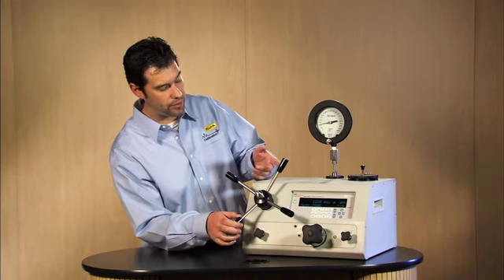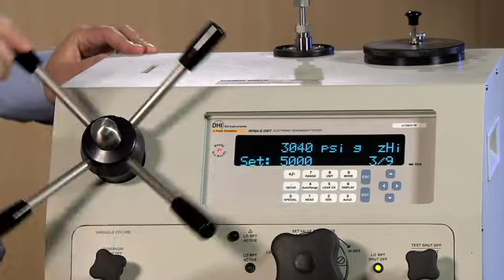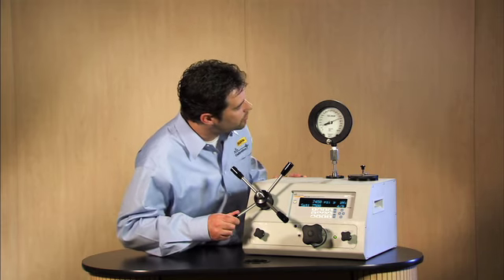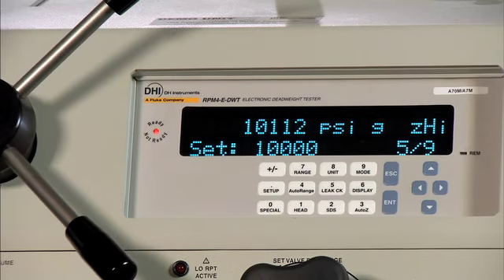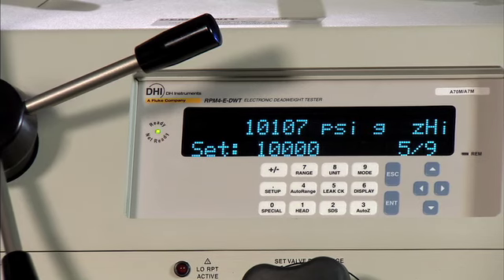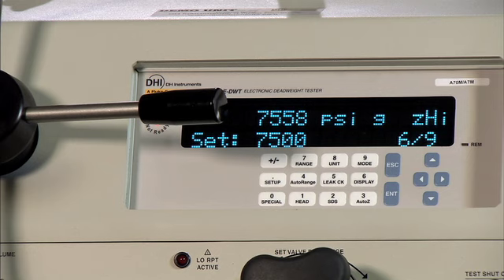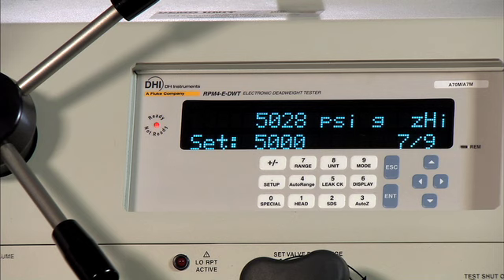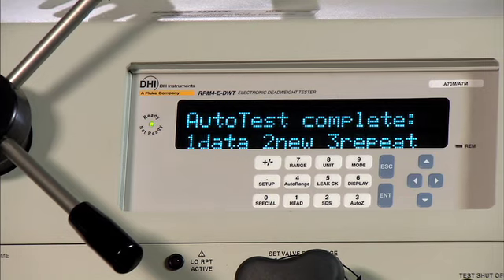Electronic Deadweight Tester-H: Performing a gauge calibration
E-DWT demonstration.  Eric Fulk from Fluke Calibration demonstrates calibration of a 10,000 psi hydraulic gauge using the electronic deadweight tester.